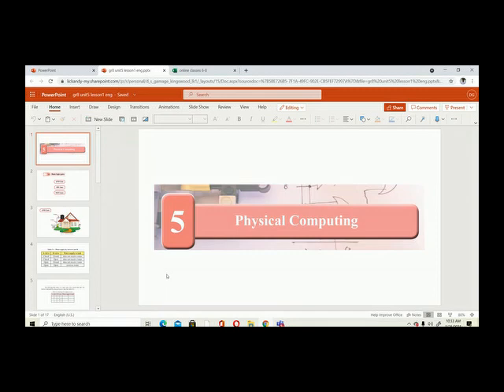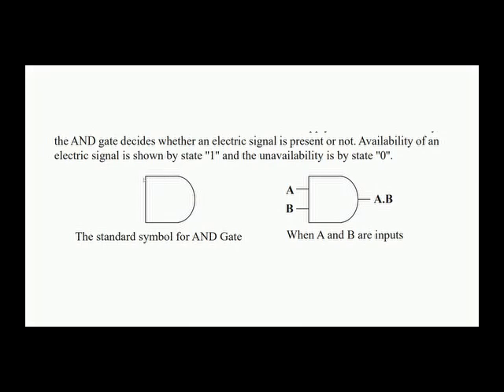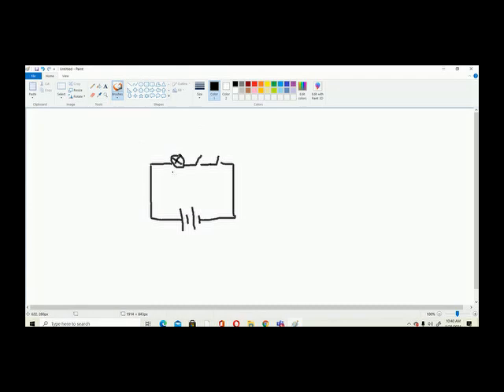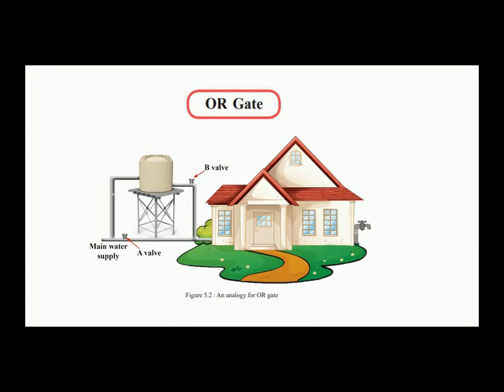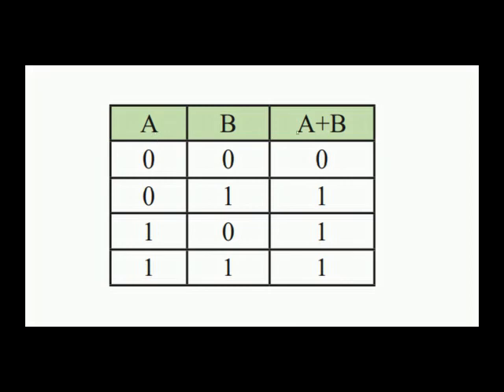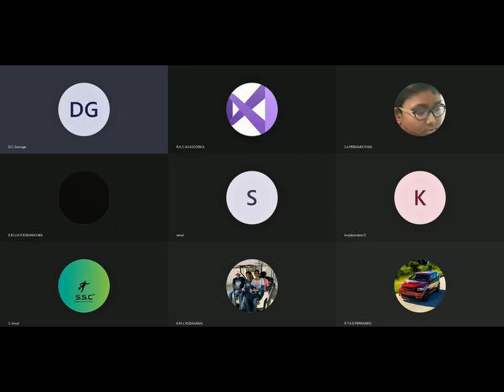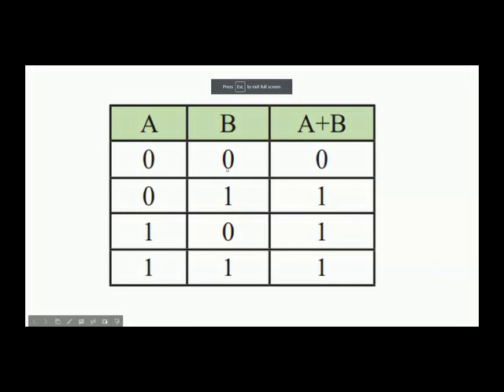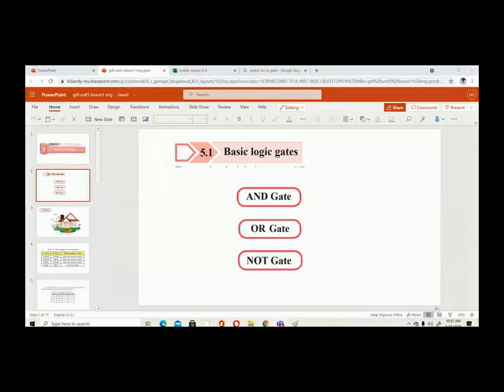ICT Grade 8